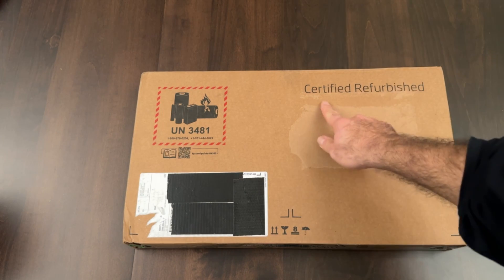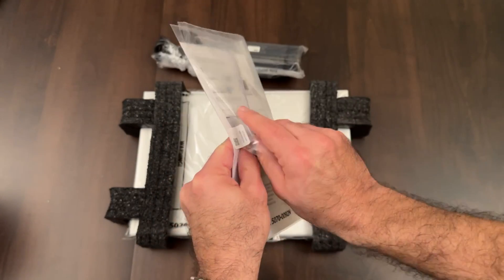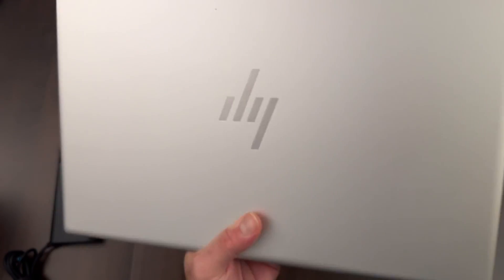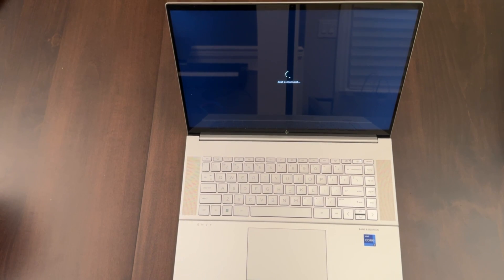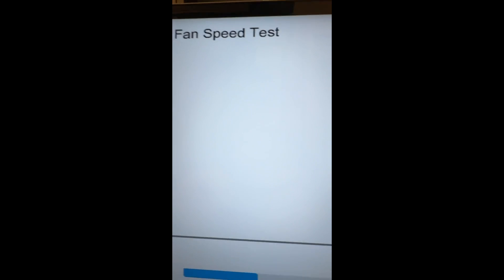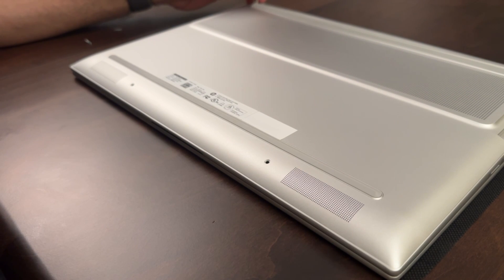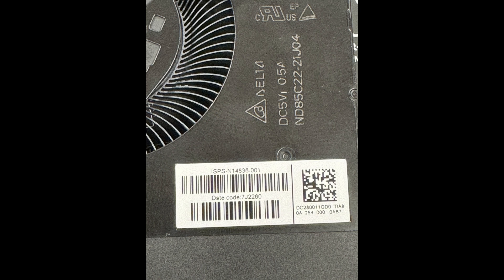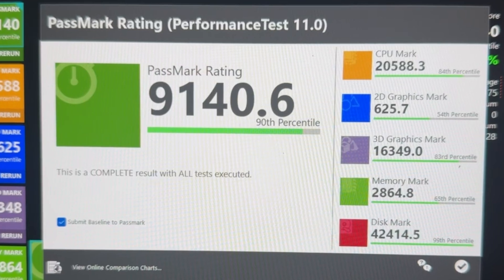HP Envy 16 | 14 Core i9 13900H, NVIDIA GeForce RTX 4060, 16GB DDR5, 1TB SSD | Review and Unboxing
I review the HP Envy 2023 16 which I was able to save money on with a refurbished unit.  Its impressive features and overall satisfactory performance make it a nice buy. However, I address a significant concern with a faulty fan, which posed a notable issue. Fortunately, I was able to perform a repair for the fan problem, which may not be easily manageable by everyone.